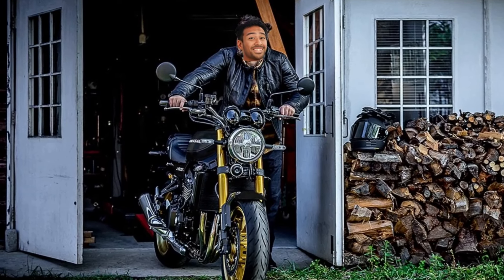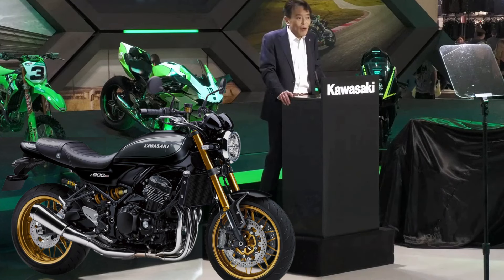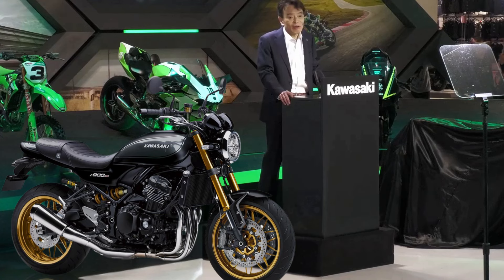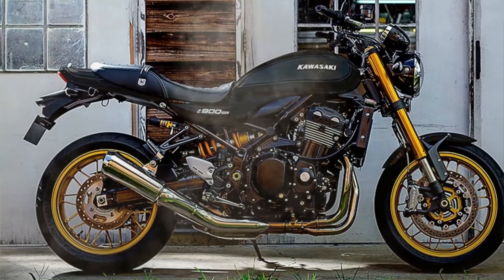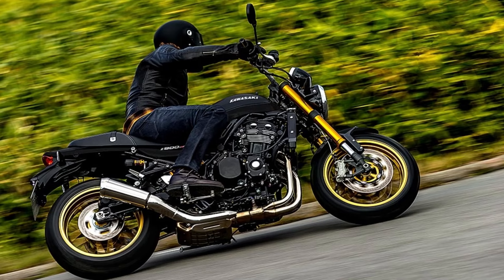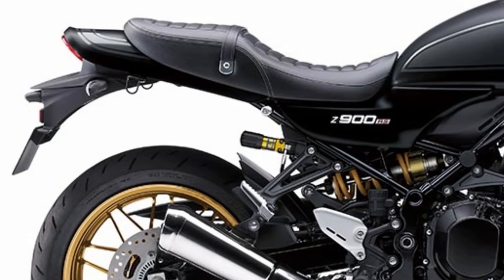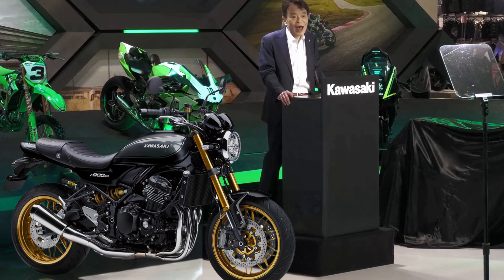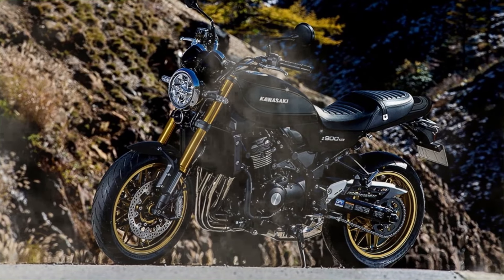2025 NEW KAWASAKI Z900RS SE UNVEILED | WITH NINJA H2 FEATURES!!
now you're watching "2025 New Kawasaki Z900RS SE Unveiled"

As previously reported, Kawasaki Motors Japan has announced the 2025 models of the Z900RS SE, and a new color will be adopted. In addition to this, additional information was announced. The fuel tank and side cover of the high grade model, the Z900RS SE, is coated with a Highly Durable Paint, which has a self repairing effect.
Highly Durable Paint is used in products such as the Ninja H2 series, and is said to self-repair small scratches on the painted surface. When the surface temperature rises, such as when exposed to sunlight, the repair action is activated.